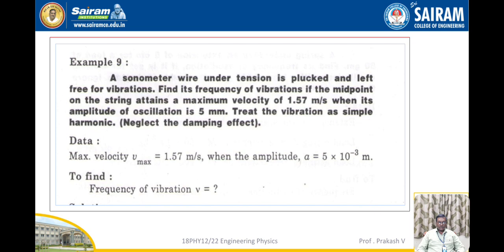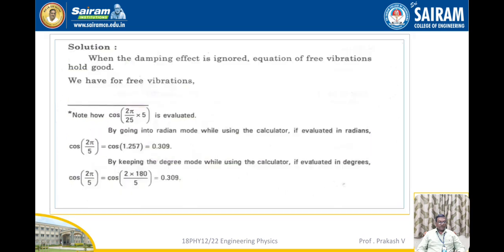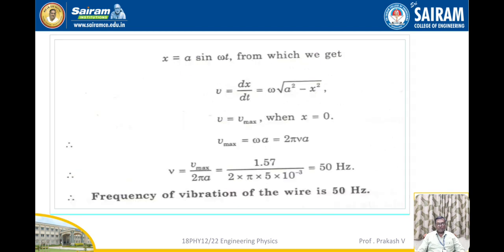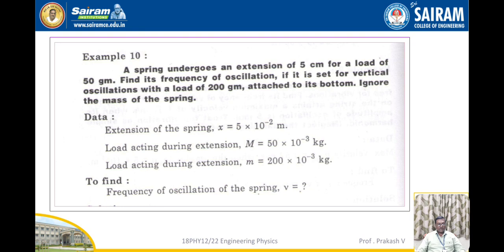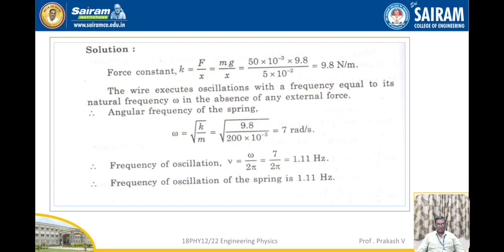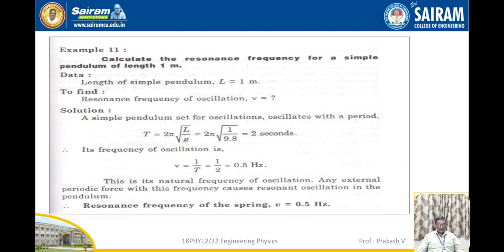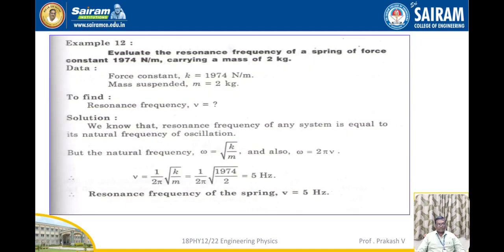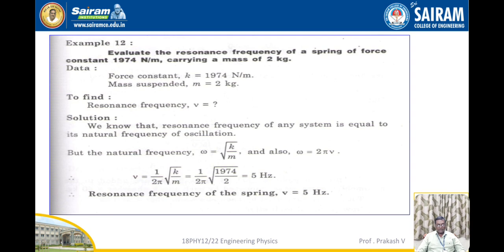Lecture Video_18PHY12_Module 1_Problems 3_Prakash V